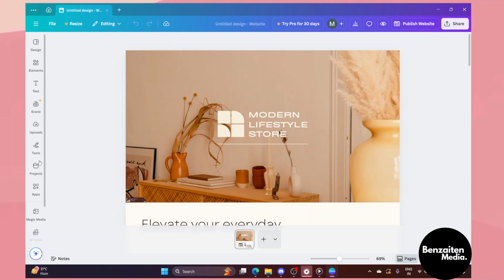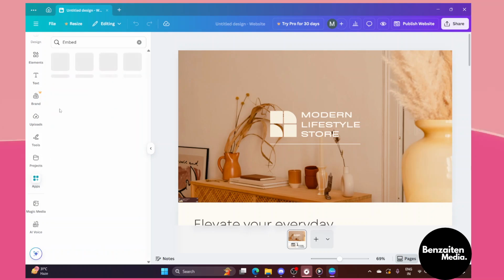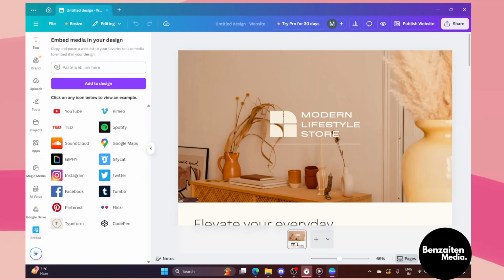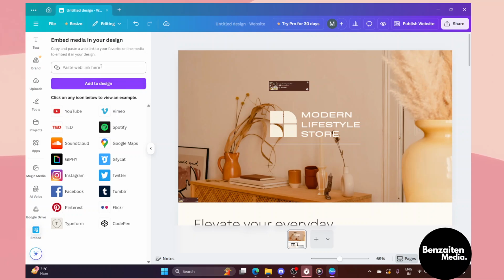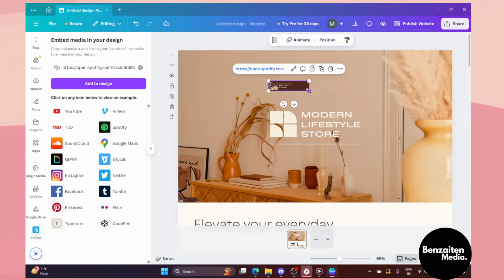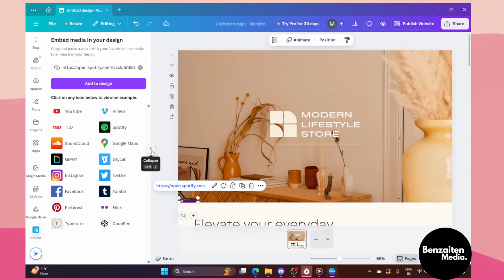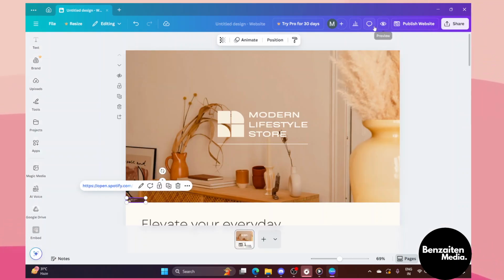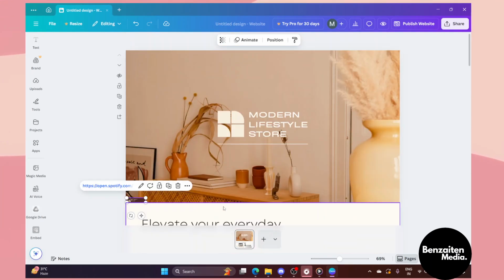How to Add Music in Canva Website | Step by Step Guide 2025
💾🌐 Want to make your Canva website more engaging with background music? In this video, I’ll show you step by step how to add music to your Canva website, so visitors have a more interactive and appealing experience 🚀.

🔍 What You’ll Learn in This Tutorial:
✅ How to open your Canva website project 🎨
✅ Adding and positioning music on your website pages ⏱️
✅ Adjusting music settings, volume, and autoplay options 🔊
✅ Tips to ensure smooth playback across devices 🌐
✅ Publishing your Canva website with music included 📤

Adding music to your Canva website enhances user experience and makes your site more dynamic. This tutorial is perfect for content creators, small business owners, and anyone designing websites in Canva.

🌟 Key Features Covered:

Uploading custom music or using Canva audio tracks 🎵

Adding music to website pages ⏱️

Adjusting volume, autoplay, and loop settings 🔊

Ensuring compatibility with desktop and mobile 🌐

Publishing website with audio included 📤

🔗 Additional Resources:
Explore playlists for Canva websites, multimedia integration, and user experience optimization.